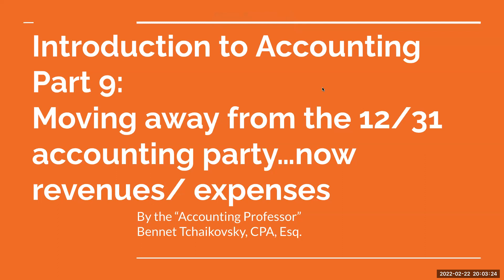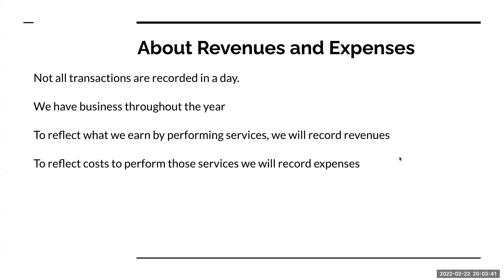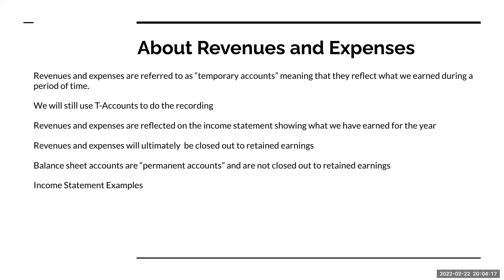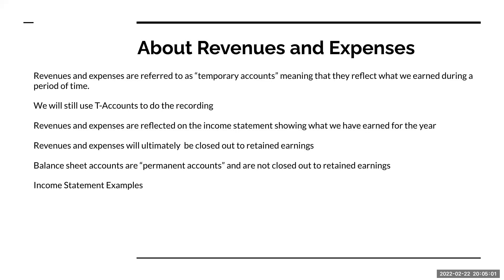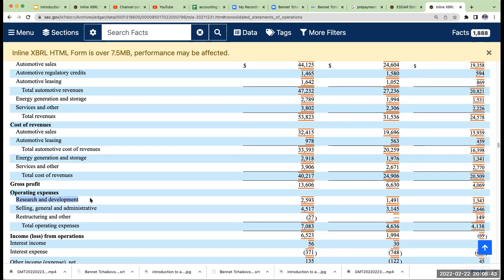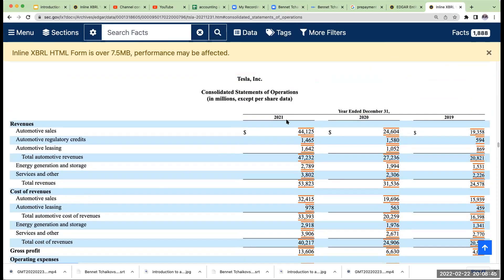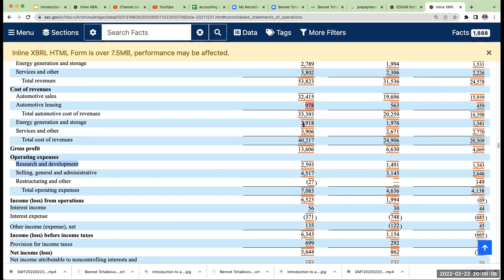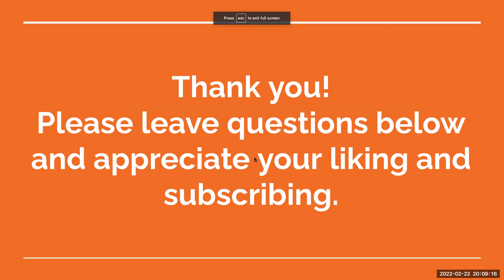Introduction to Accounting Part 9- Introducing Revenues and Expenses